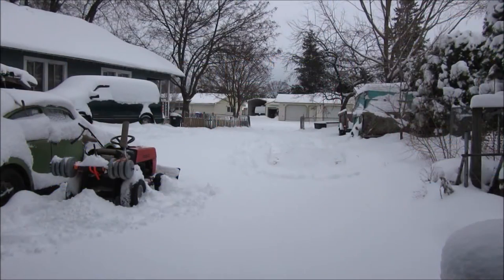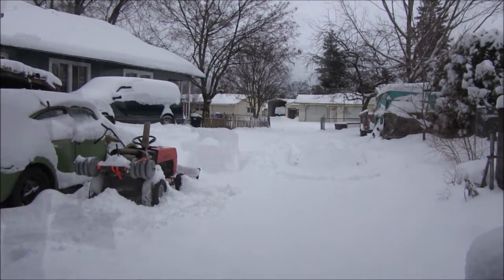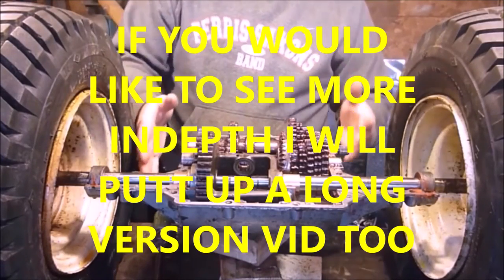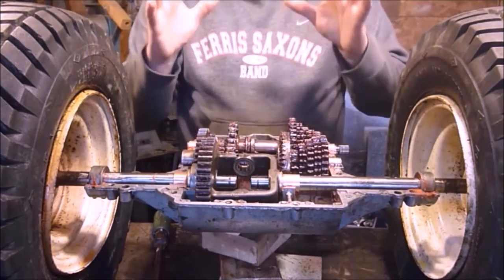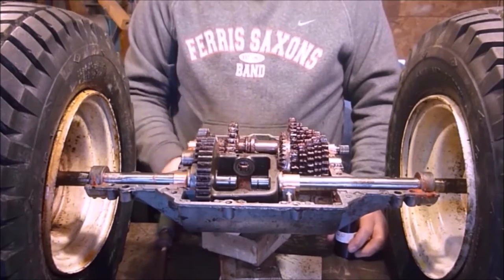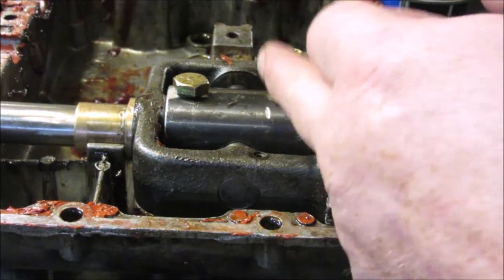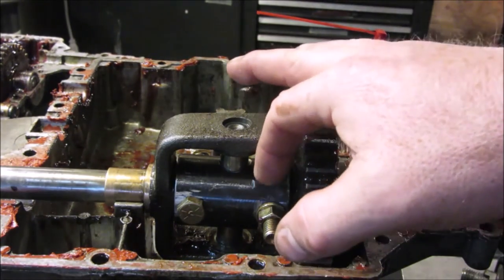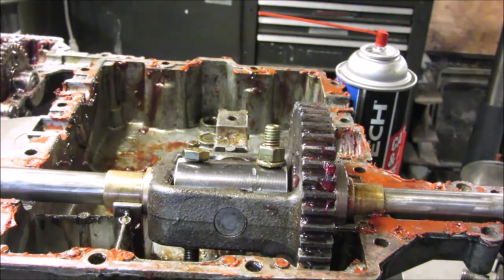PEERLESS TECUMSEH DIY LOCKER (SHORT VID)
DIY LOCKER FOR FULL MONTY